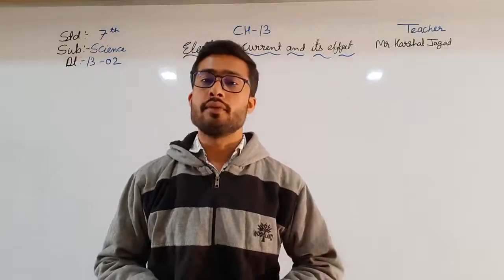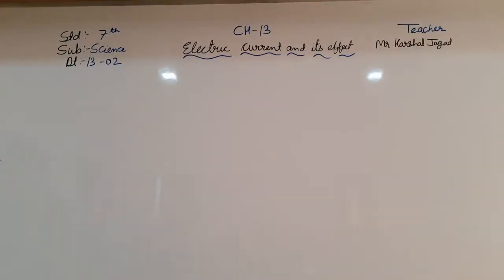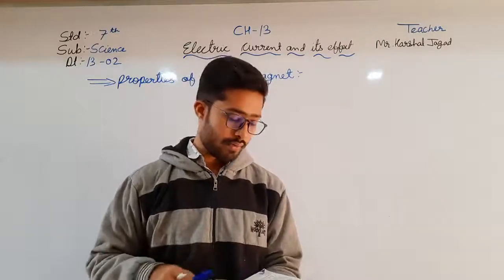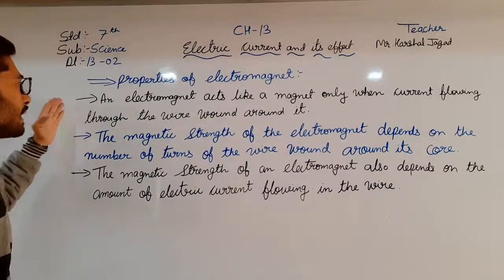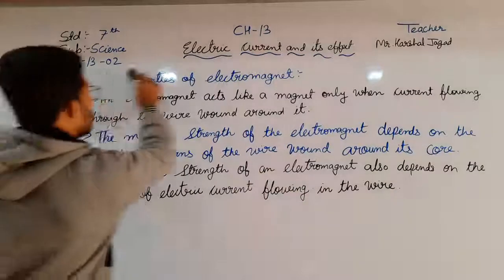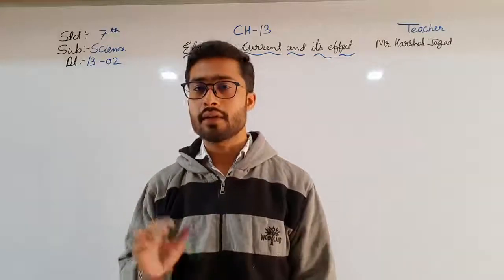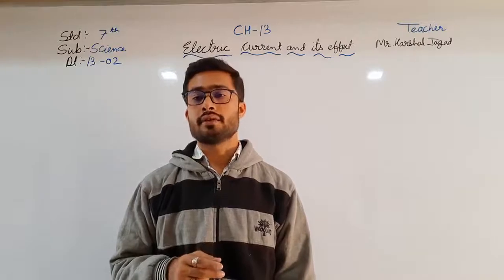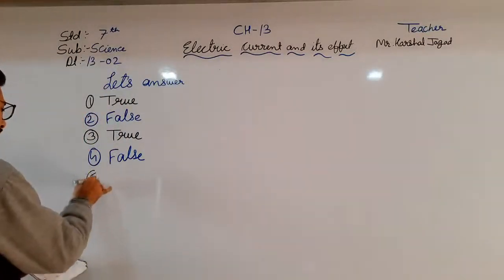STD:7 (ENG.MED) | SCIENCE | CH-13 | TEACHER : MR. HARSHAL JAGAD